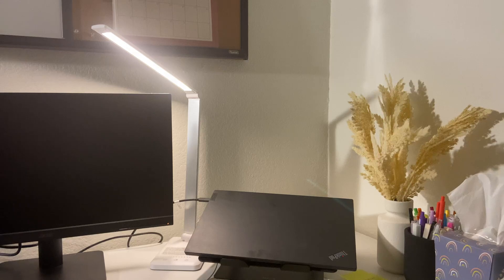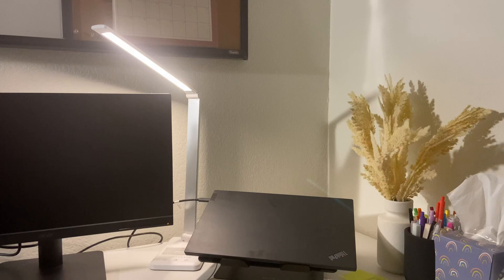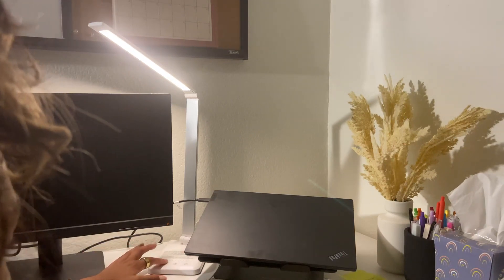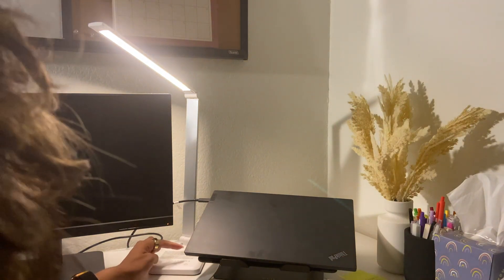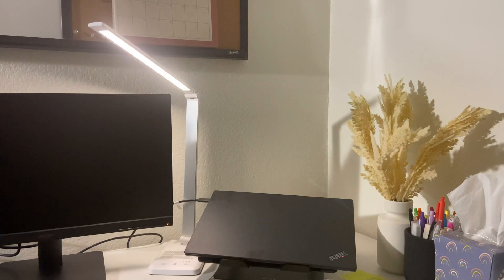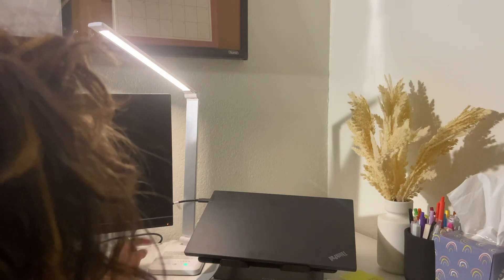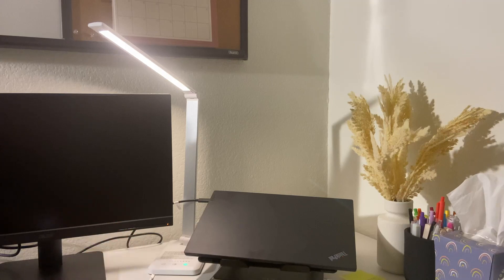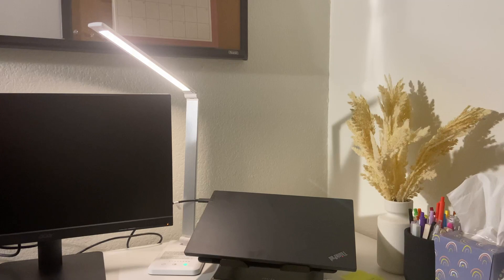White crown LED Desk Lamp Dimmable Table Lamp Reading Lamp Review